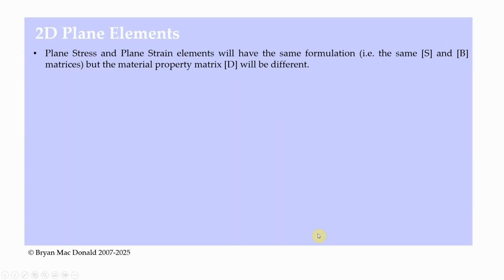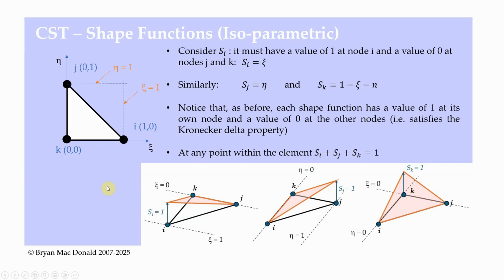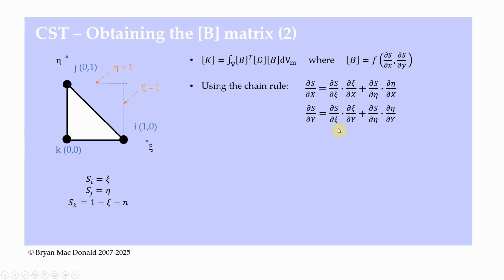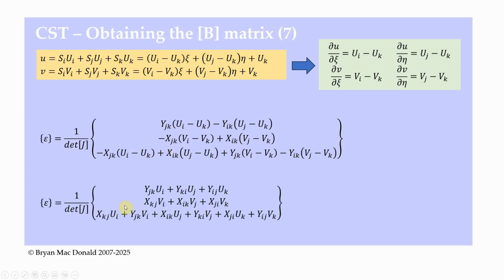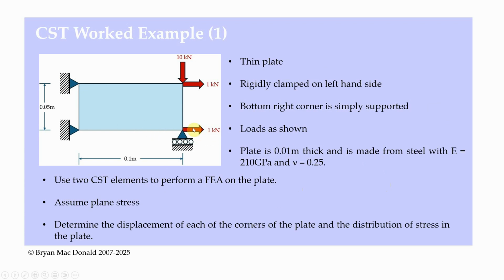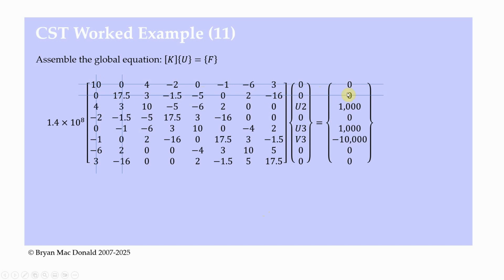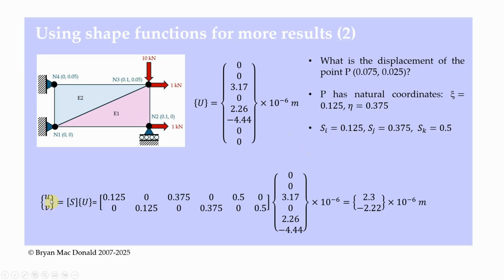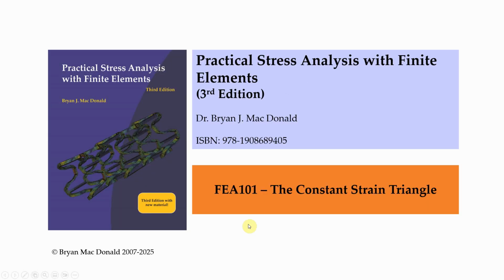FEA101 Constant Strain Triangle (Three node triangle finite elements)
FEA101 - Part  10 - Constant Strain Triangle Elements

This video is part 10 in a short series introducing Finite Element Analysis to people who are new to this area.

In this video we use the theory we introduced in the previous videos to formulate a finite element analysis for three node triangular elements (CST). We start off revising basic 2D stress analysis theory and then move forward to discuss iso-parametric mapping, before going on to develop shape functions for the CST elements and, subsequently, to formulate a FEA using these CST elements. We then work our way through a sample problem where we do a "paper based" FEA and then repeat the example in ANSYS workbench.

Topics discussed include: plane stress, plane strain, shape functions, iso-parametric mapping, the jacobian matrix, strain-displacement relationships, strain-displacement matrix, stiffness matrix, distribution of loads to nodes using shape functions, worked examples and limitations and problems of the CST element.

As always, it is important to point out that this video is just a short summary of the information available in the book. For a more detailed description please go ahead a buy a copy of the book: